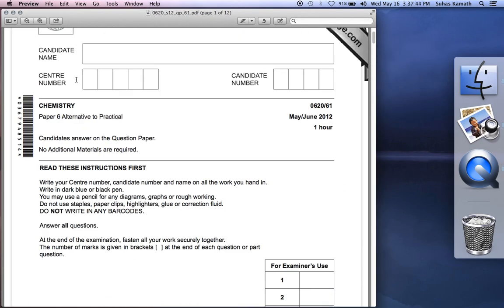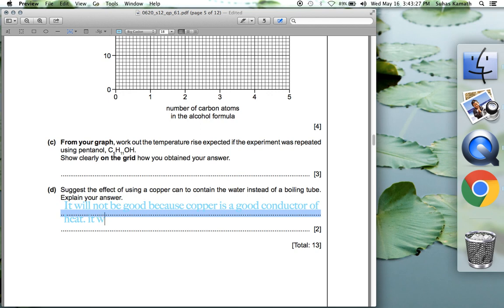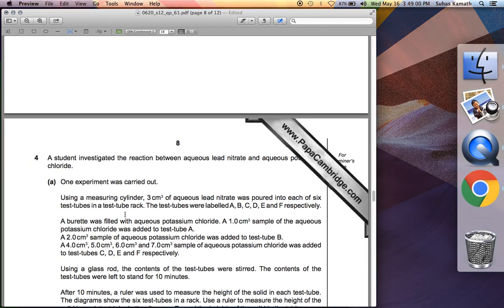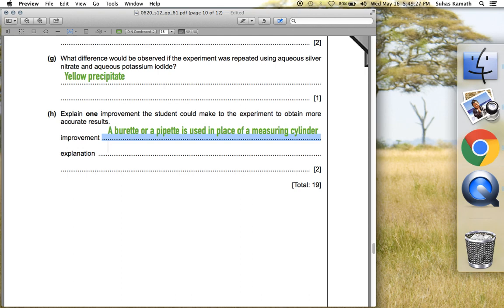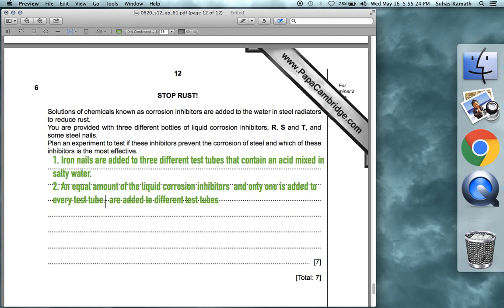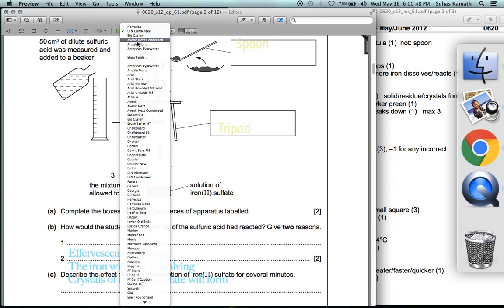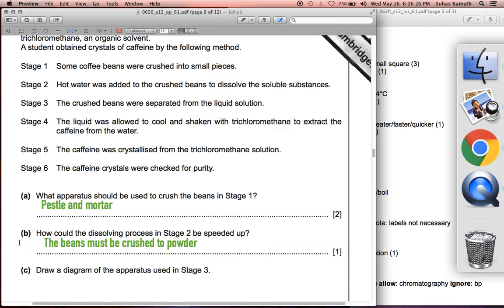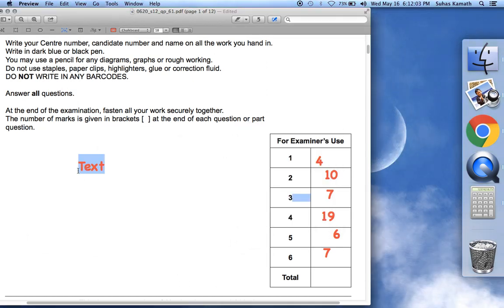CIE IGCSE Chemistry May/June 2012 Paper 61 (0620/61/m/j/12)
All credits to CIE and IGCSE for publishing this paper.